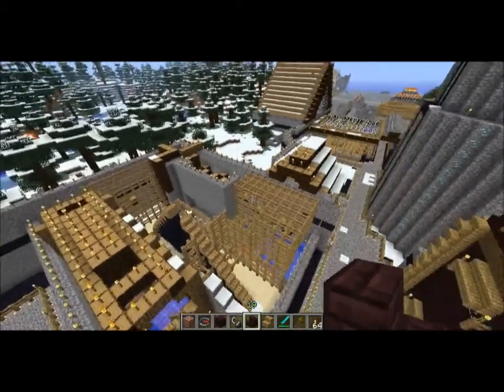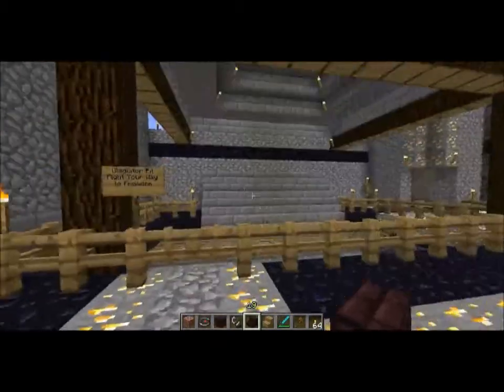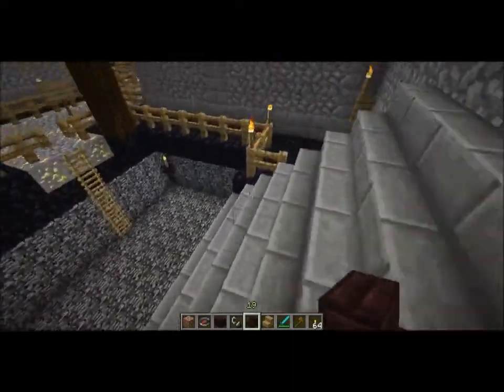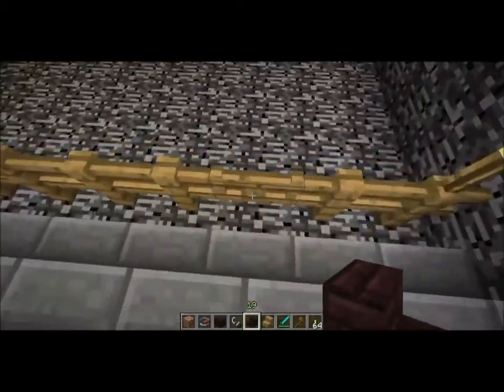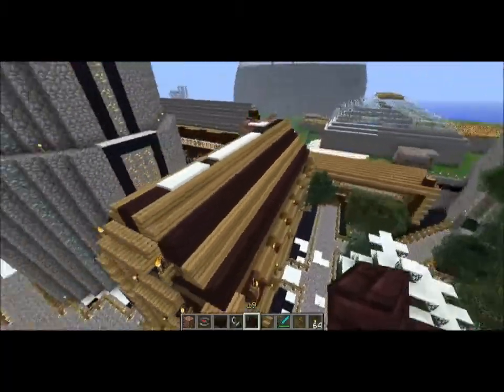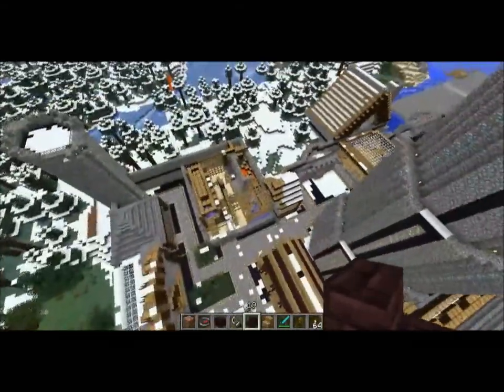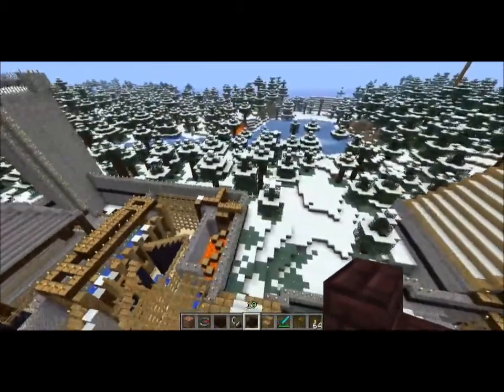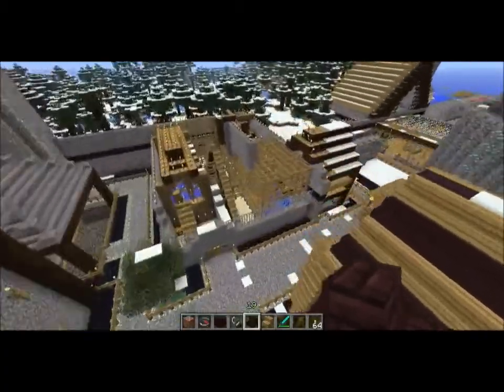Epic Minecraft Eagle Structure Part 8